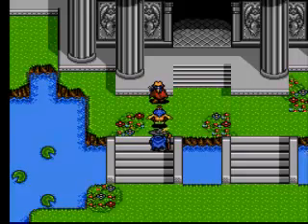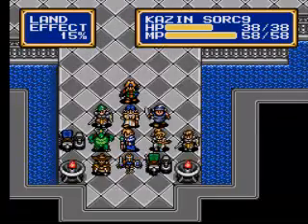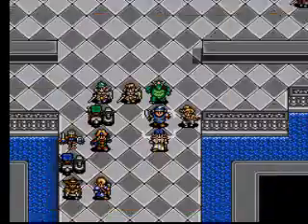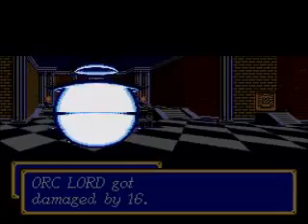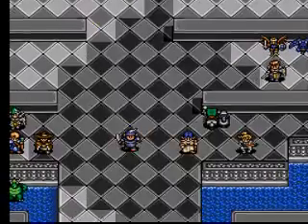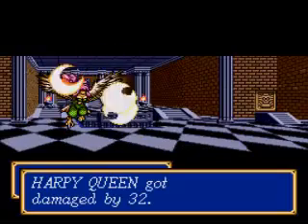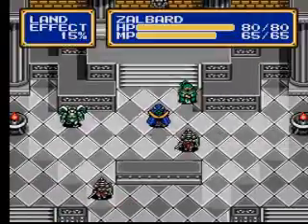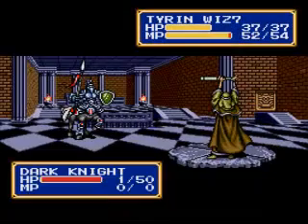Let's Play Shining Force 2 Part 53- Meet Zalbard